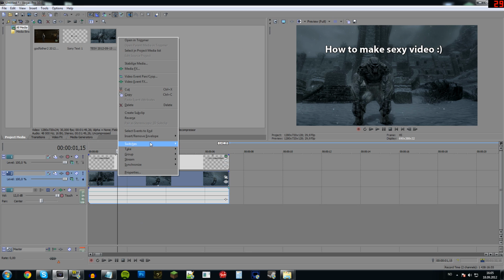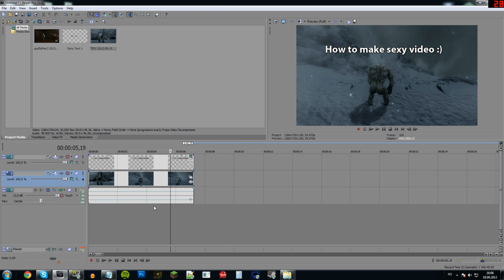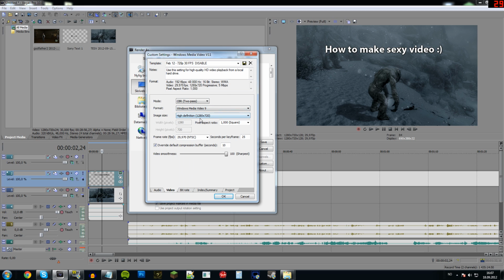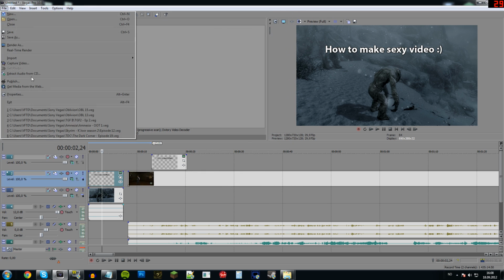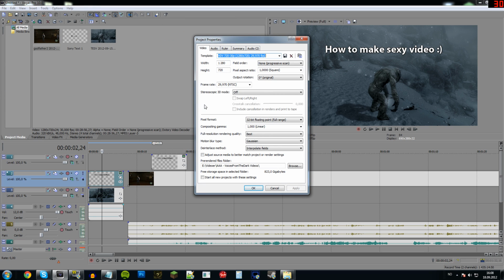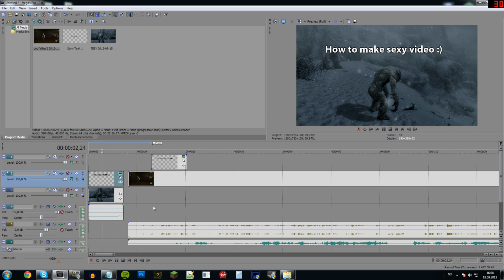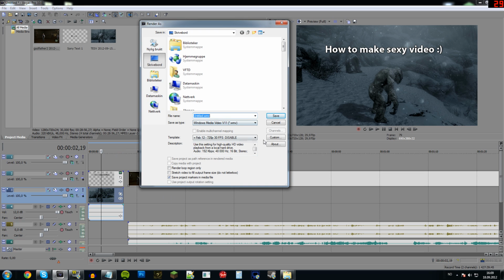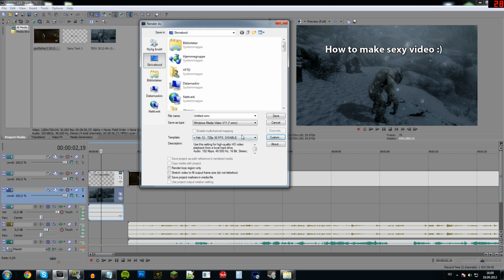My Sony Vegas Pro 10 HD Render Settings :)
Hopefully this can help those who are struggling with Sony Vegas to get that crisp video! *o*